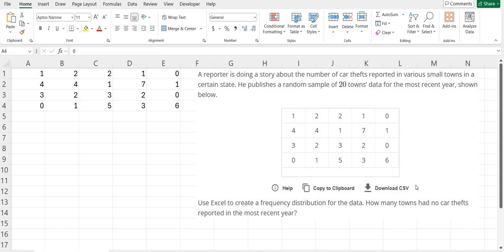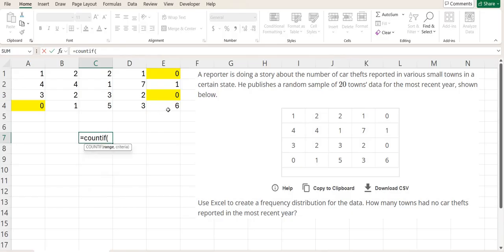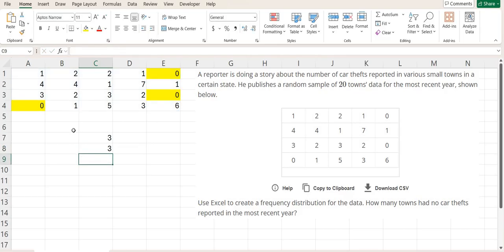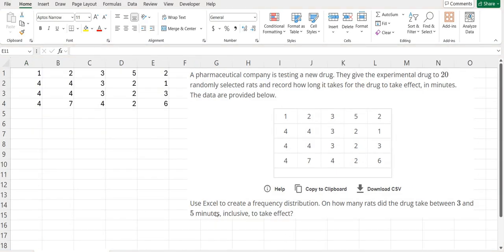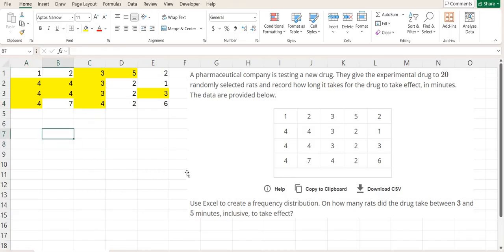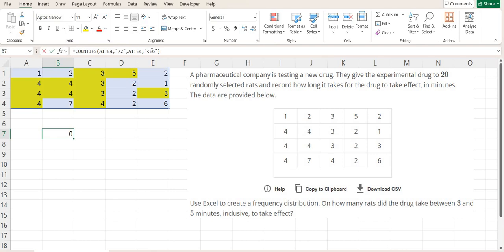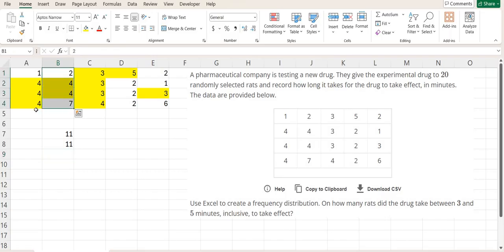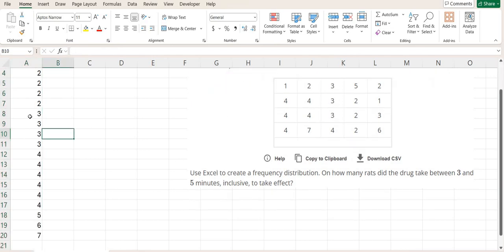2 2 3 Histograms and Frequency Tables with Technology Excel